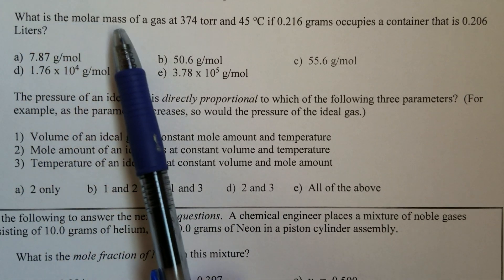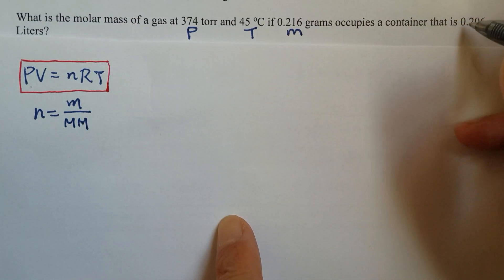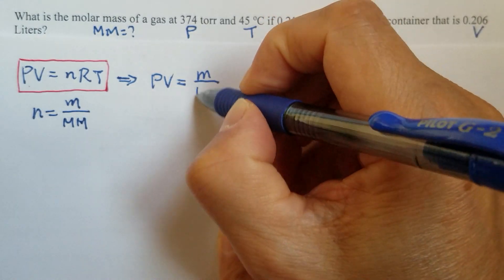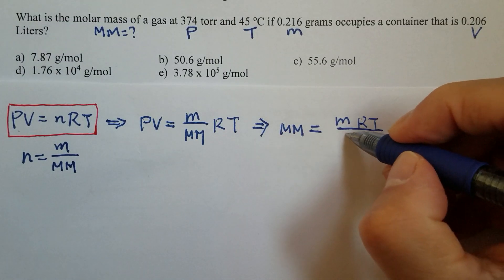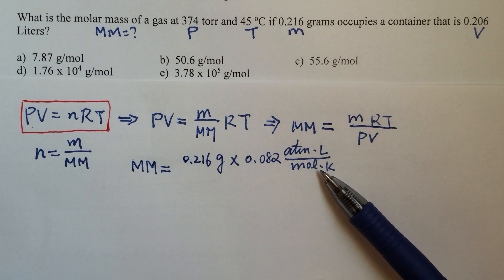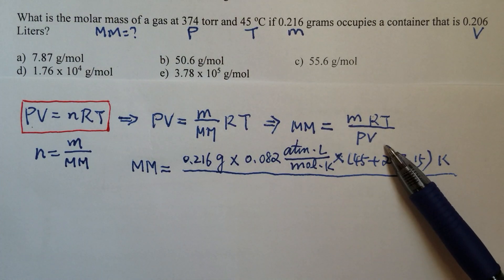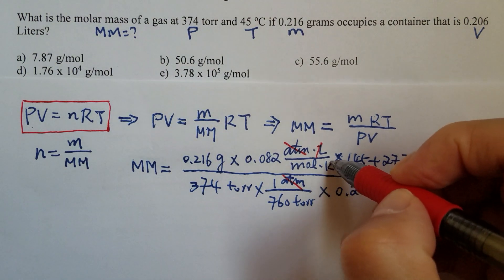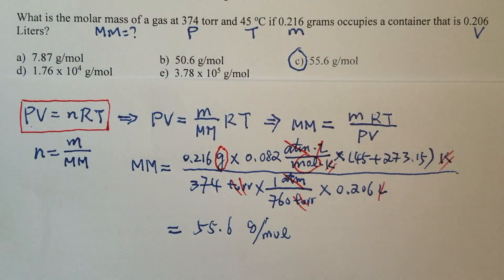Molar Mass and Ideal Gas Law Multiple Choice Question - Learn how to solve practice exam 4 Q#13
What is the molar mass of a gas at 374 torr and 45 oC if 0.216 grams occupies a container that is 0.206 Liters?
 a)  7.87 g/mol               b)  50.6 g/mol               c)  55.6 g/mol
 d)  1.76 x 104 g/mol    e)  3.78 x 105 g/mol